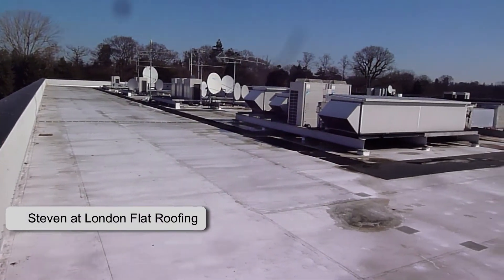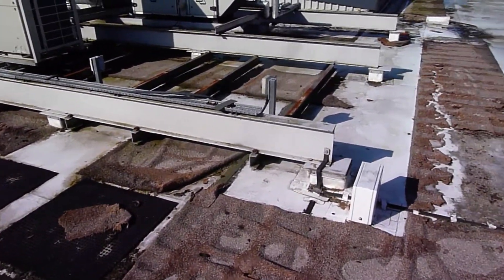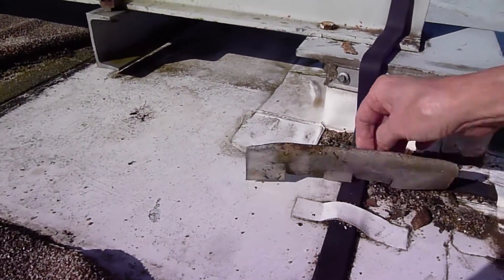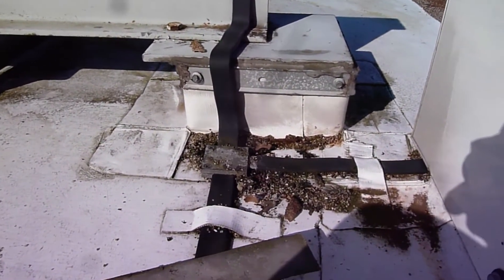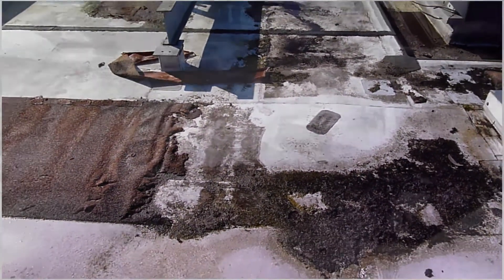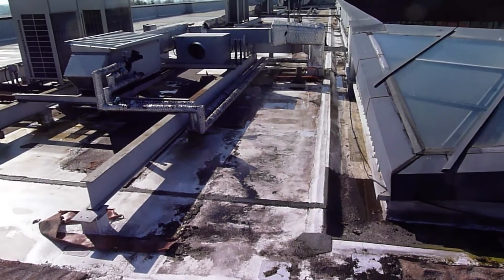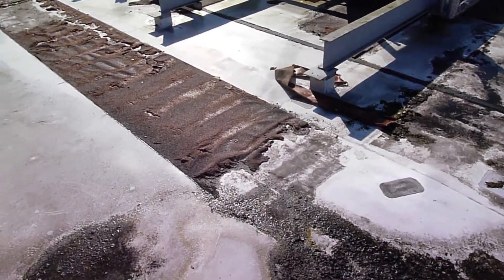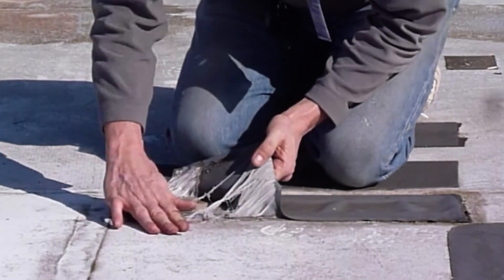Flat Roof Report/Survey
This large flat roof, is leaking and I have been asked to carry out a report for the owner of the property, thesis my first view of the roof and its a free estimate or quotation I'm giving at the moment, the flat roof is very large and relsiticly I need to spend some time on the roof to identify just where the water has penetrated to do this I will need to return with the thermal imaging camera and cary out a survey of the roof in the early hours of the morning.
The flat covering thats on the roof now is aTPO vinyl roof covering with welded joints a good roof covering when laid correctly and theres the problem, the more detail you have on a roof the more, places that are potential  leak points. Liquid flat roofing materials are good for doing details and large sheet materials  such as EPDM are good for covering large area of roof quickly and cheaply. This roof is requesting a flat roofing material that not only can be dressed around the details  but also covers large expanses of the roof cheaply. We could thing about mixing two different systems for this roof Sheet EPDM for the large areas this deals with them quickly efficiently and cheaply then a liquid roofing materials for around the box  gutter and all the plant on the roof. Unfortunately this was not the situation when their was designed so now we have  the problem that  the roof insulation is wet under the roofing menbrain and needs replacing we also need to solve the problems of the leaks. Im going to prepose a scheme that allows for us to cut out all the old wet insulation and replace with new apply a liquid roofing system over all repairs and suspect surmounting areas, we will need to monitor the roof for some time after the work to ensure that we have achieved the results we wanted so the main works will take around 4 weeks to complete with a ongoing moderating of the roof over the next 6 months.